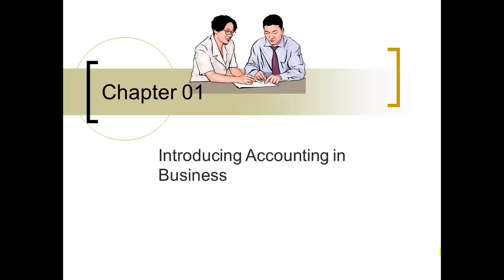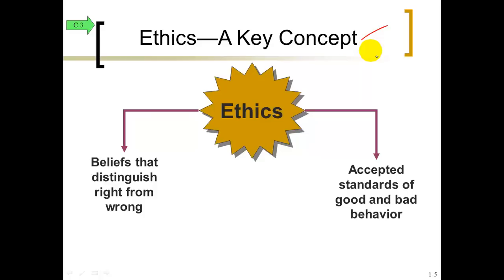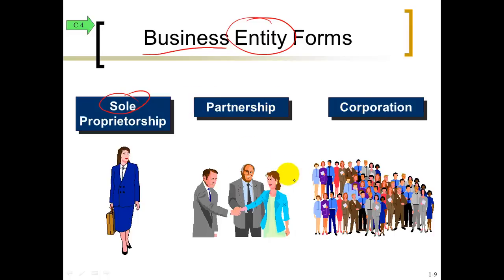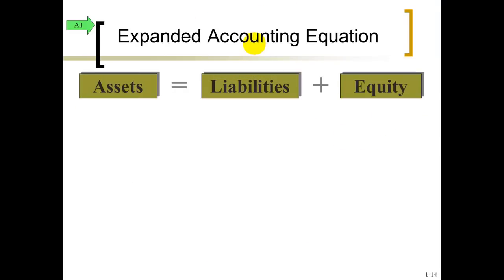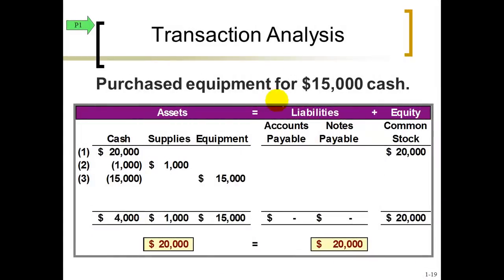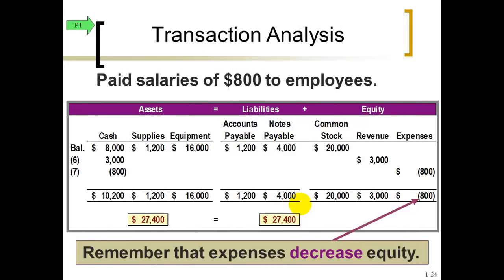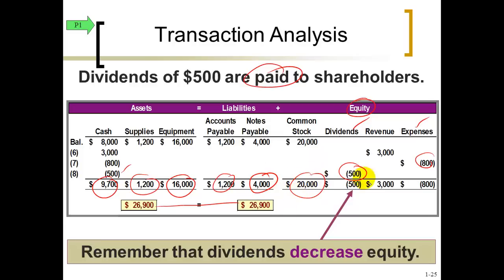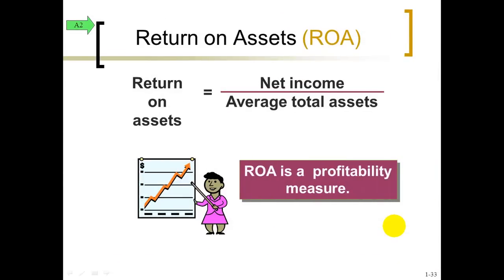ACC 201 Chapter 1 Lecture - Introducing Accounting in Business